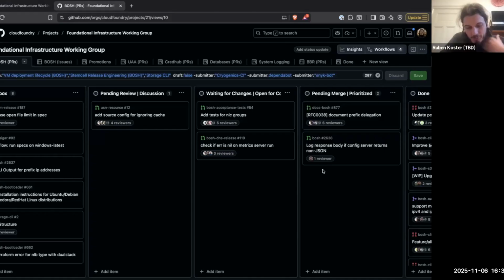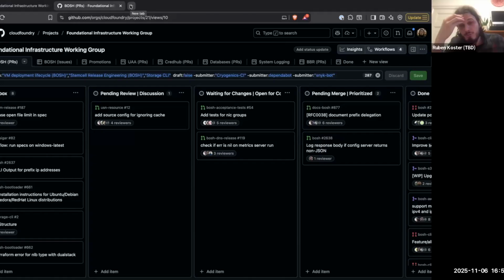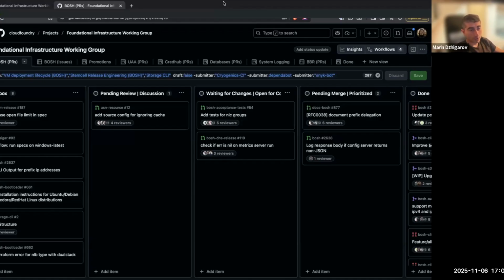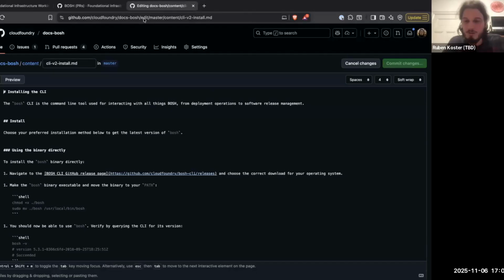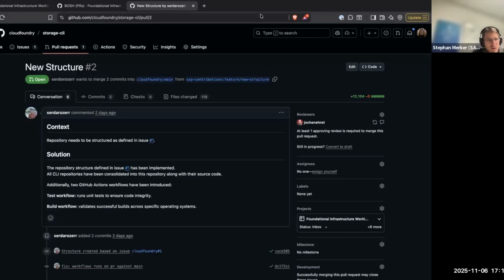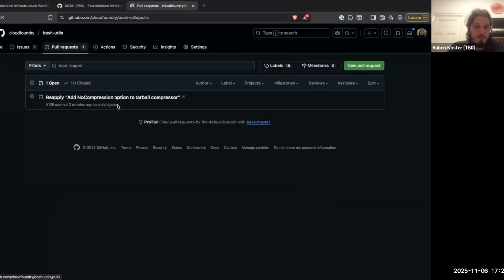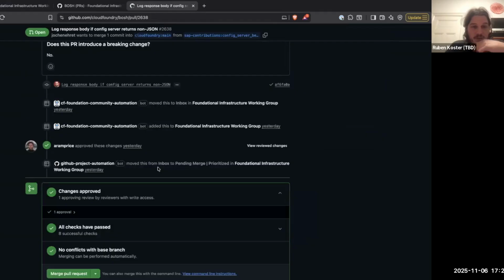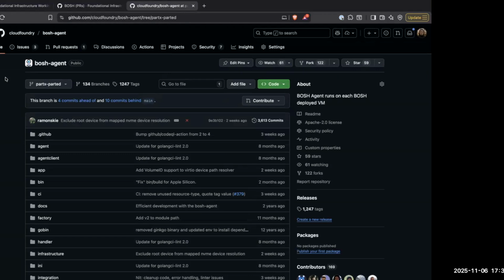Foundational Infrastructure Working Group, November 6 2025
**Attendees**
Stephan Merker
Ruben Koster
Marin Dzhigarov
Sascha Stojanovic
Ahmed Hassanin
Beyhan Veli
Clay Kauzlaric
Dmitriy Kalinin
Serdar Oezer
Ivaylo Ivanov
Ramon Makkelie